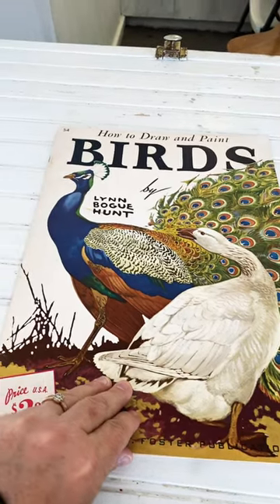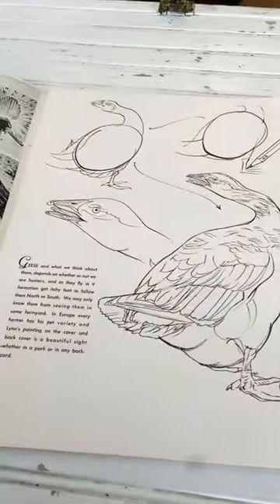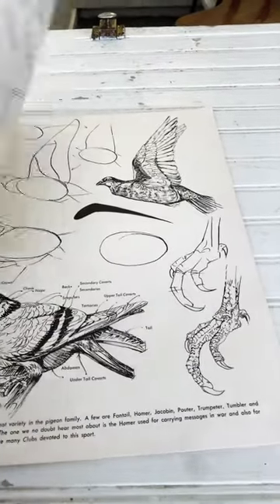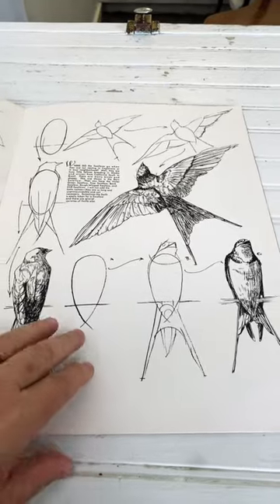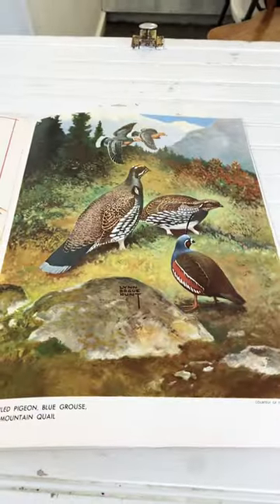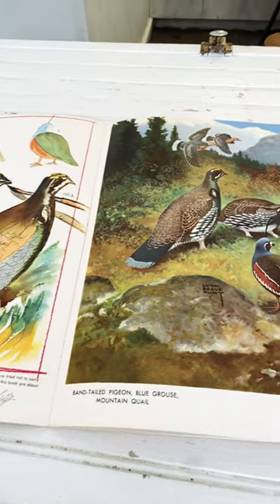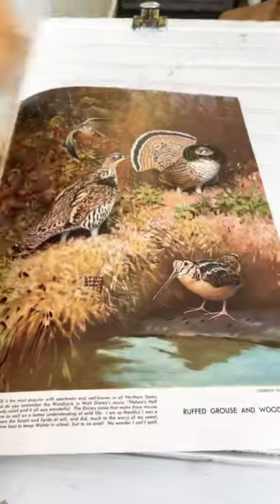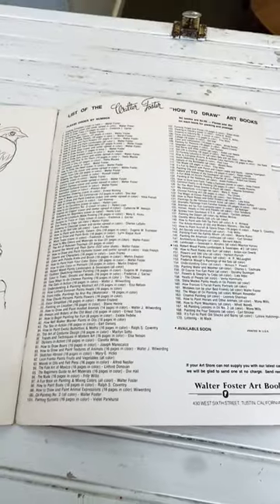Look at this beautiful vintage “How to” book!